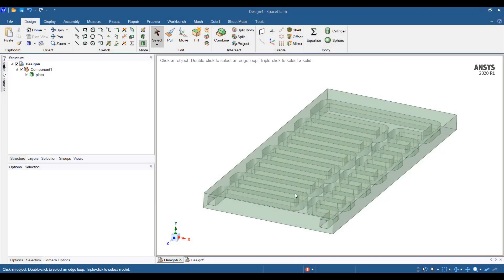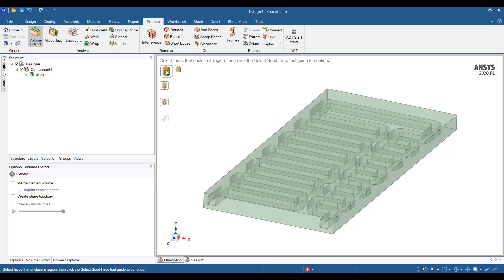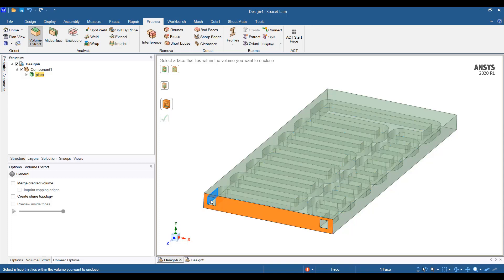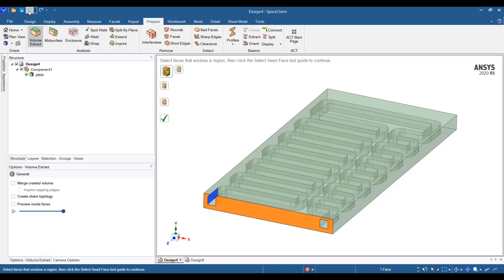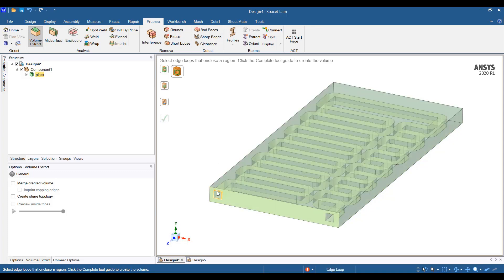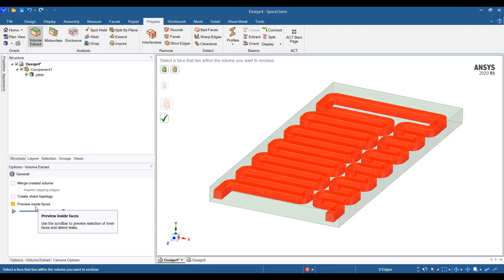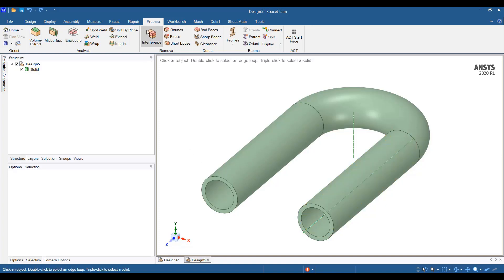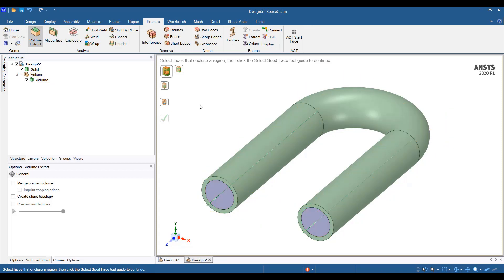ANSYS Icepak: Extracting Fluid Volume of a Cold Plate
This video shows how to extract fluid volume of a cold plate in ANSYS SpaceClaim. Many different modeler commands in SpaceClaim are discussed during the course of this video. In addition to the plate, the fliud volume is also created for a cylindrical channel.